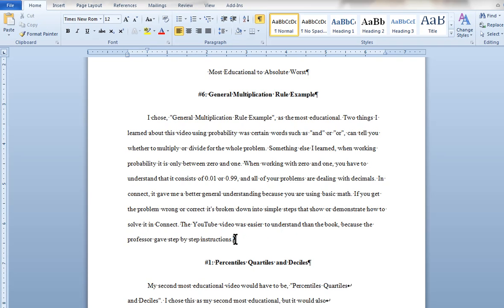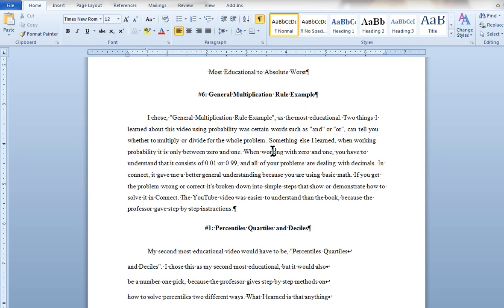Manual Line Breaks Causing Poor Format